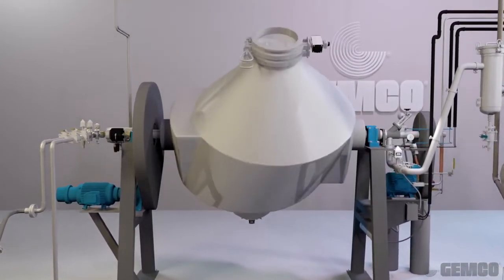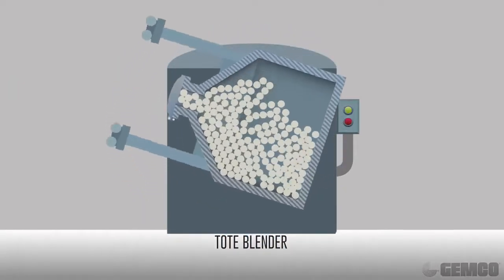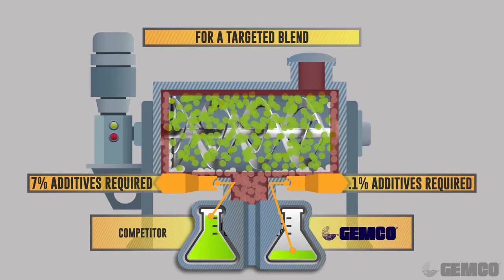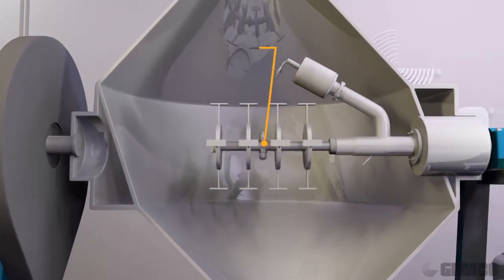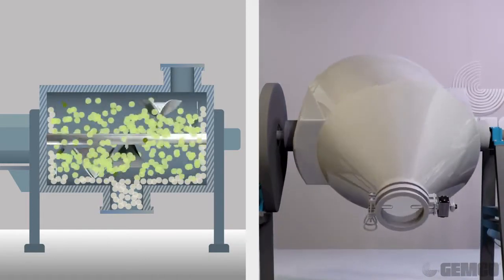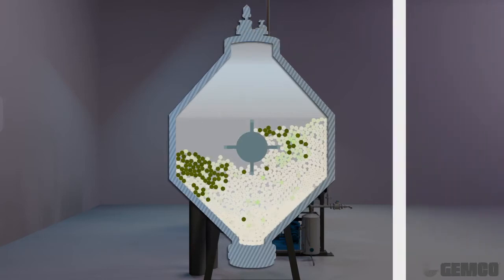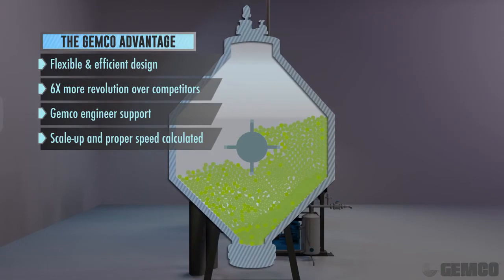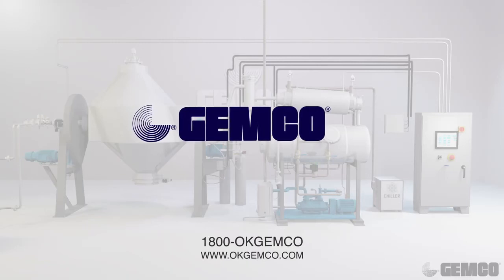GEMCO's Vessel Shapes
Double Cone, Slant Cone and V Shape Mixers